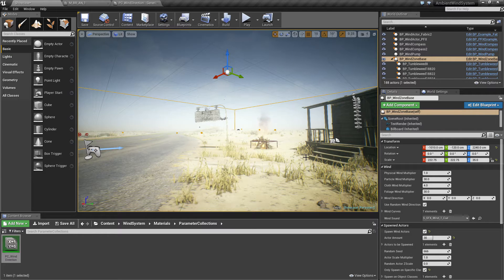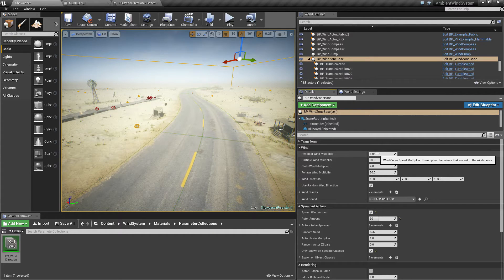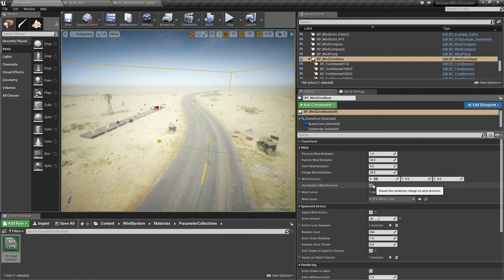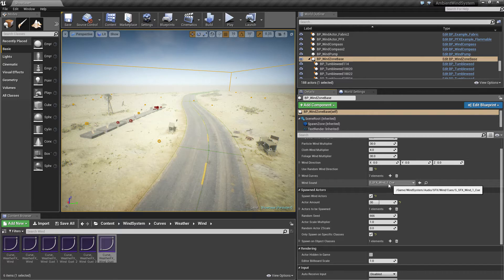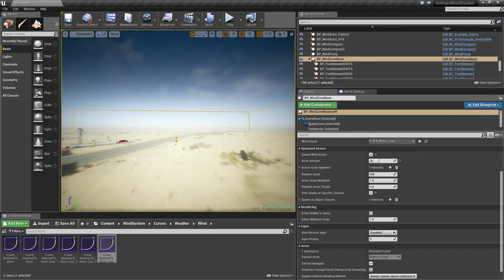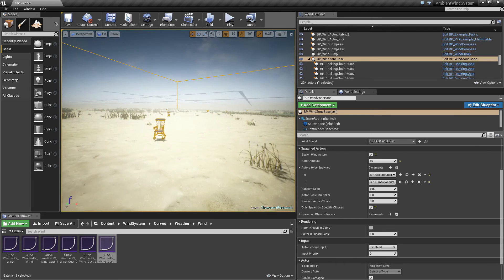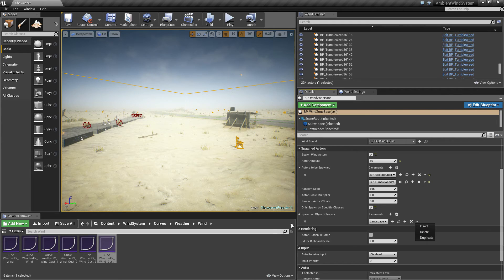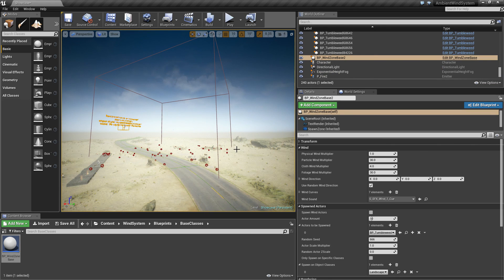Ambient Wind System for UE 4 - How to setup the windzone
This video explains how to set up your windzone.